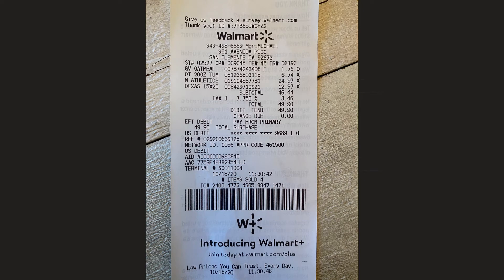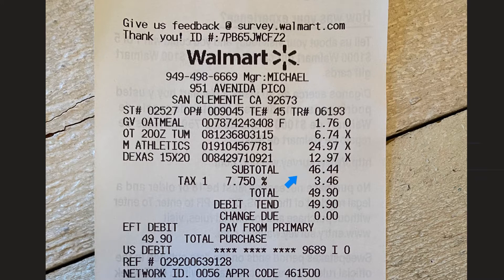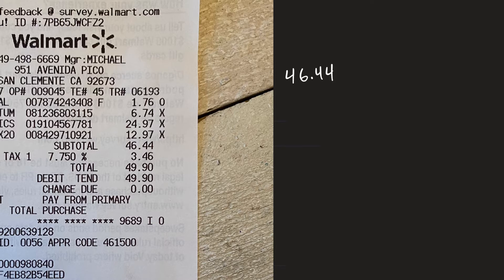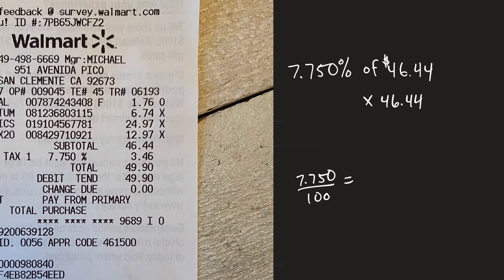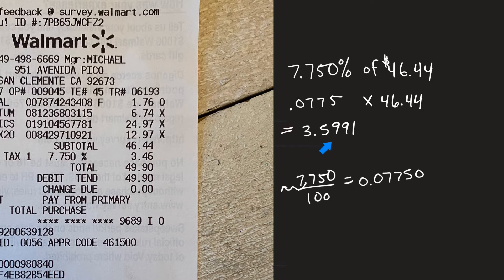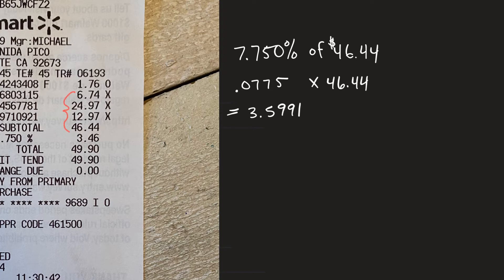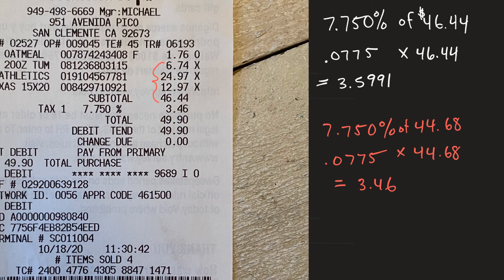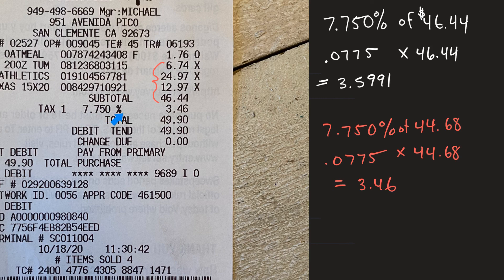Calculating Tax from my Walmart Receipt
I use a recent trip to Walmart to teach the viewer how to calculate tax.